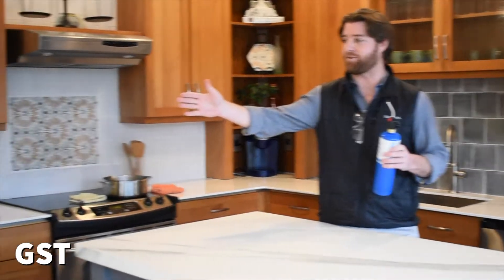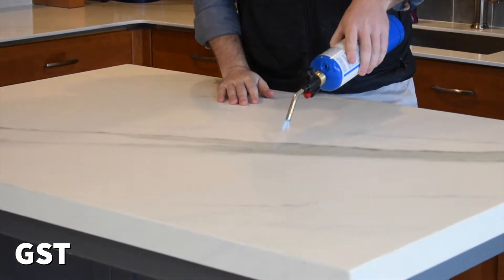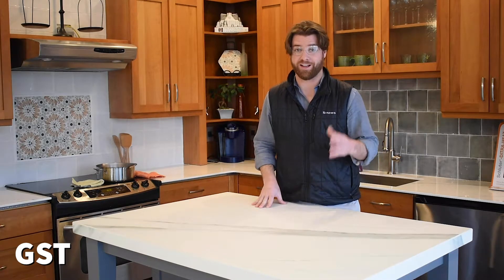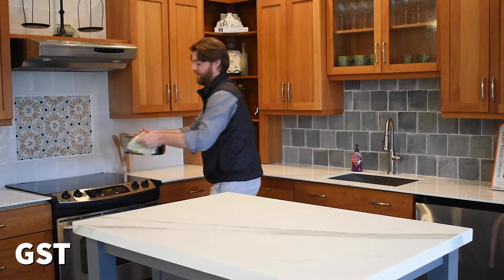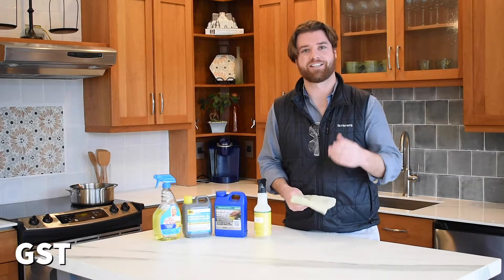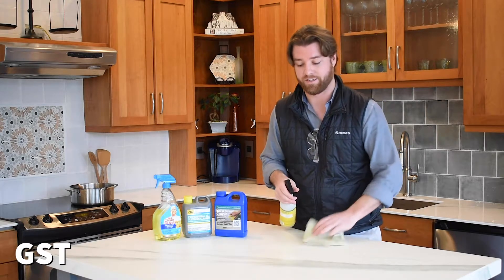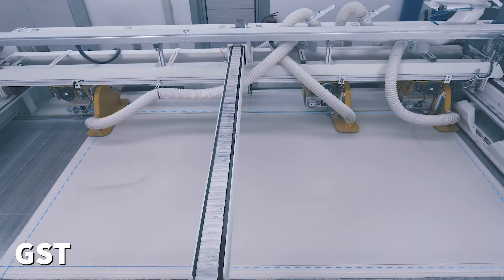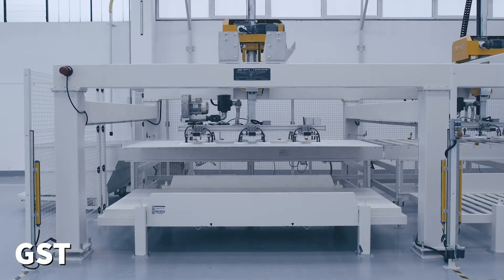Crossville Porcelain Countertops Demo - Heat and Chemical Resistance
Designers and homeowners today have more options than ever when it comes to choosing a countertop material. With the countertop being one of the most critical elements in kitchen design, it’s a decision that requires thought, education and exploration. Crossville Porcelain Countertops introduce something new to the mix by offering a unique way to bring style and endurance into even the most demanding projects.

In the video Garden State Tile takes a look at the heat and chemical resistance of Porcelain Countertops by testing it against a blow torch, a pot of boiling water, and household cleaners.